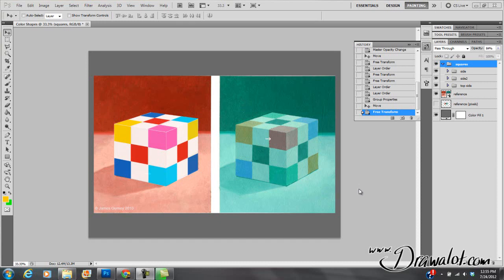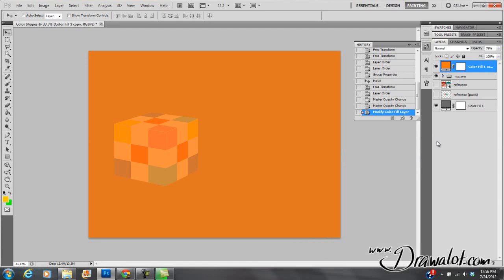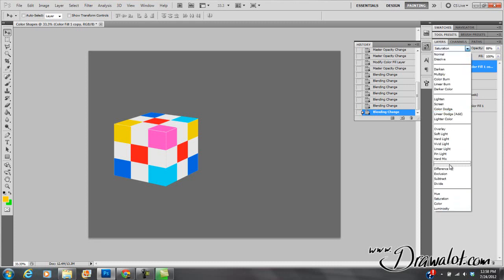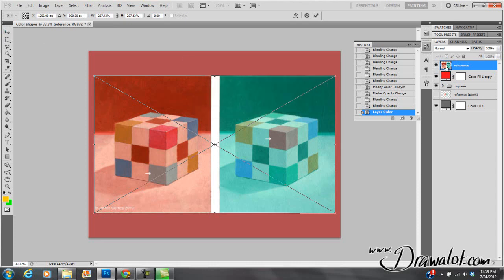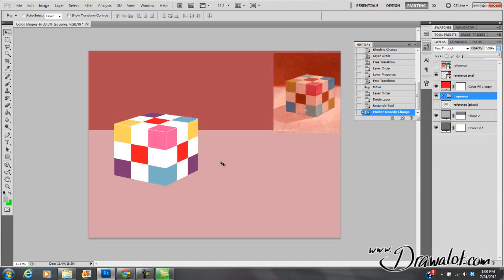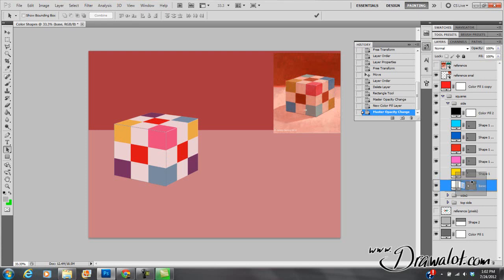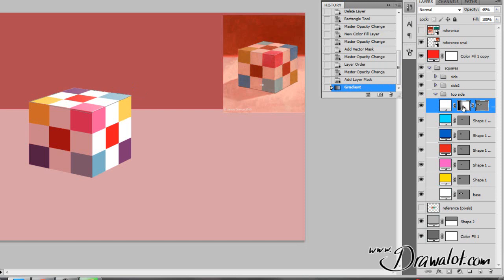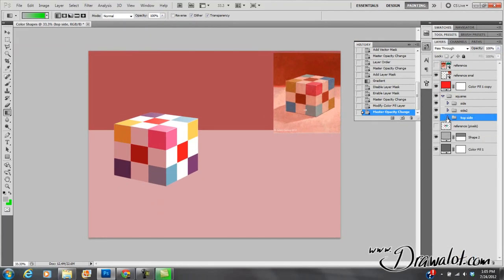Learning Photoshop from Scratch pt 3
This is the rubix cube assignment continued. Here we'll use some advanced tools like vector masks, gradient, and blending layers to change the lighting and/or coloring.